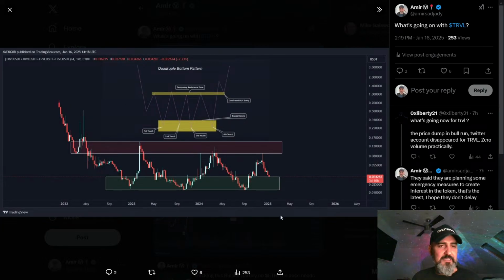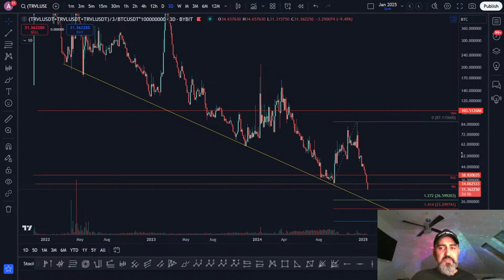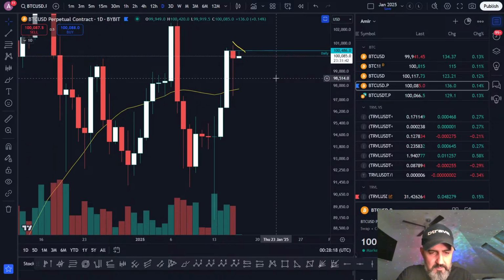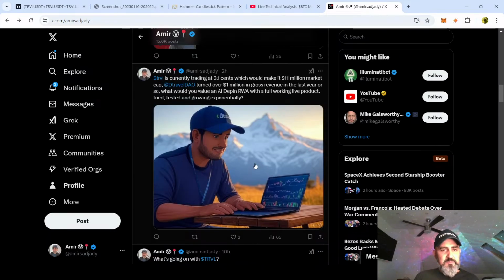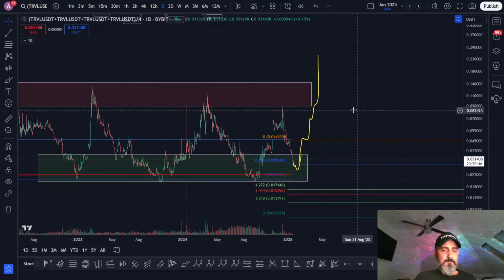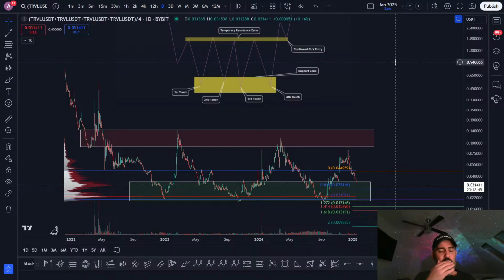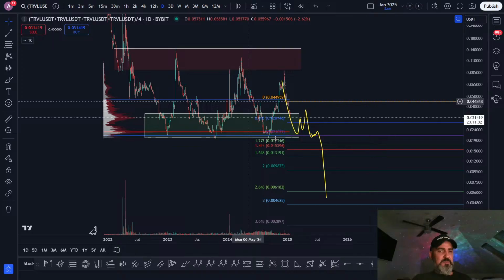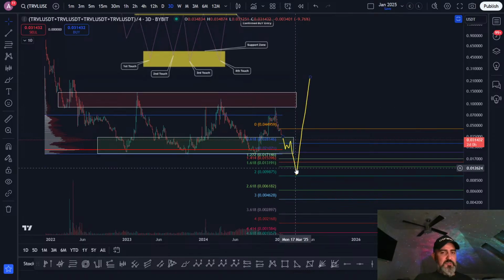$TRVL quadruple bottom, is this the final shakeout?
Hey everyone, it's me, Amir! In this video, I'm diving deep into the $TRVL selloff, breaking down what's happening and looking at possible future scenarios for this token.

The $TRVL Selloff:
I'll explain what triggered this selloff, from market sentiment to specific Dtravel news, and how these factors have impacted the price.

With a technical analysis, I'll show you the charts, discussing support and resistance, and why this might not be the end for $TRVL.

Future Scenarios:
The Last Dip? I'll argue why this could be the final dip before a big move to 30 cents, supported by both technical signs and Dtravel's potential.

Consolidation Phase: Or, could this be a healthy correction? I'll discuss why holding might pay off in the long run.
Long Road to Recovery: If recovery takes time, I'll share why patience might be key for $TRVL investors.

Why Not to Panic:
From historical crypto corrections, I'll show why selling in panic often misses the boat.
I'll delve into Dtravel's core business, explaining why the current price might not reflect its true value.

Dtravel's Challenges:
I'll outline the current issues with Dtravel and how they're affecting $TRVL, but also why I believe in their vision.

Why Doing Nothing Might Be Best:
I'll talk about market psychology and how sometimes, waiting it out can be the smartest move.
Holding through the volatility could set you up for success, especially if Dtravel sorts out its issues.

Join me as we navigate through this selloff, understand the fundamentals, and look towards a brighter future for $TRVL. Remember, in crypto, patience can be key. Let's dive in!

Caution: This video serves purely for entertainment and educational purposes. My role here is to share insights from my hobby of charting cryptocurrencies, providing you with knowledge, not directives.

Warning: Proceed with caution. The market is volatile, and while we aim to educate, your investment decisions are yours alone. Remember, this is not a guide to financial action but an exploration of theoretical market behaviours through the lens of technical analysis.

Engage at your own risk.